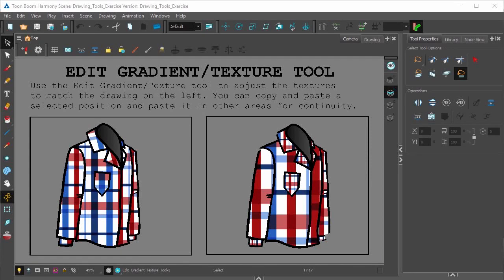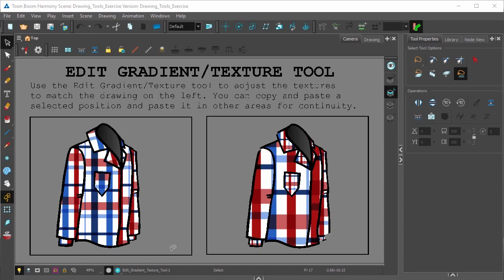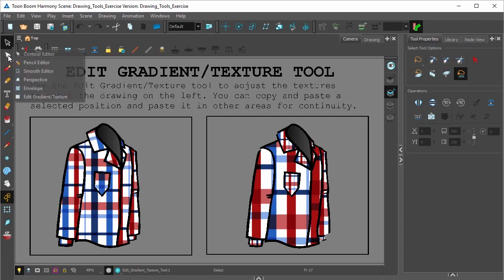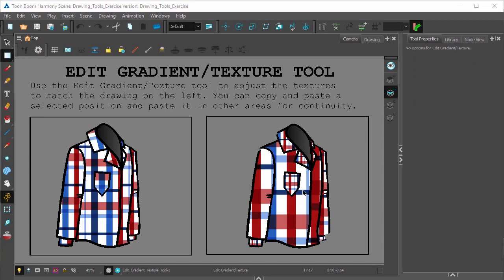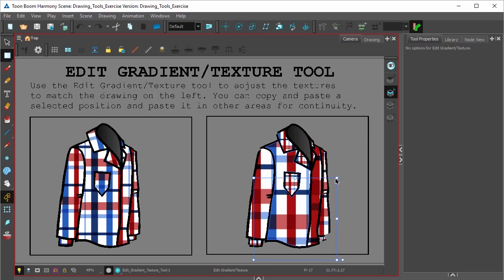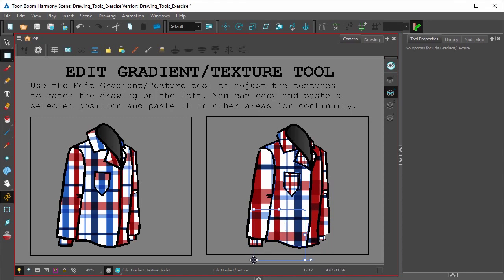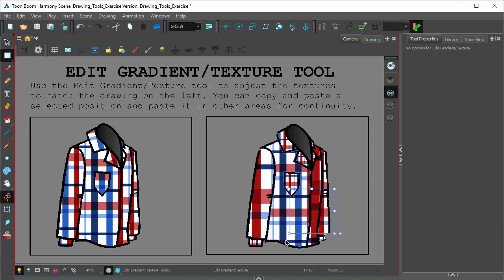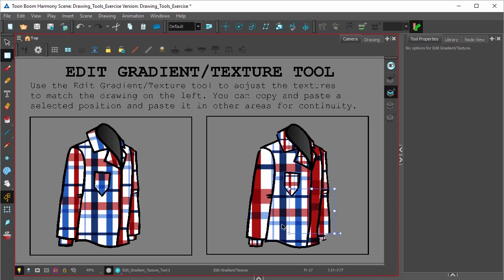How to Use Textures with Harmony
If you paint a zone with a texture colour, you can use the Edit Gradient tool in Harmony to modify its position in the zone.